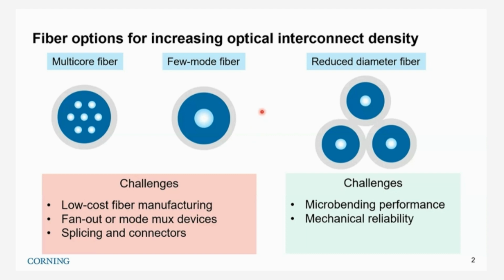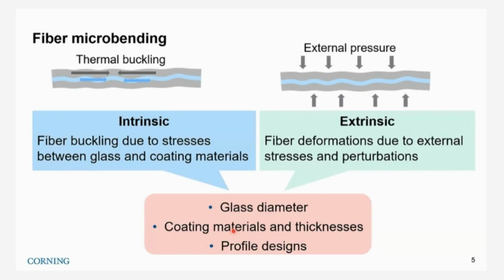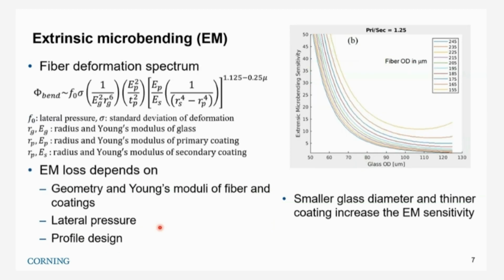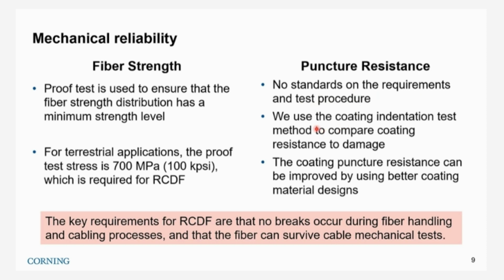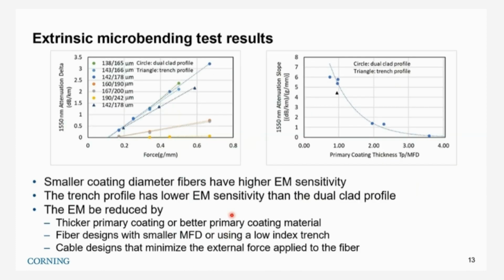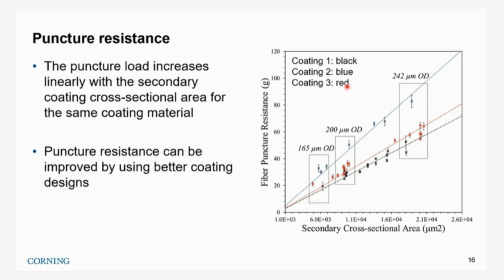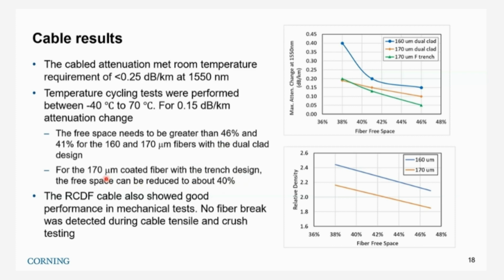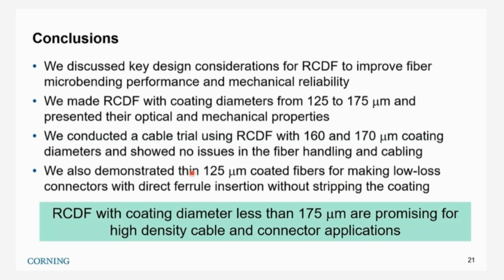Reduced Coating Diameter Fibers for High Density Optical Interconnects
Reduced coating diameter fibers (RCDFs) are a type of optical fiber that has a smaller outer diameter compared to standard single-mode fibers. RCDFs are typically used in high-density optical interconnects, where space is limited and multiple fibers need to be routed together.

The reduced diameter of the coating allows for a higher packing density of fibers, enabling more fibers to be routed through the same space. This makes RCDFs ideal for use in data centers and other applications where there is a need for high-density fiber optic connections.